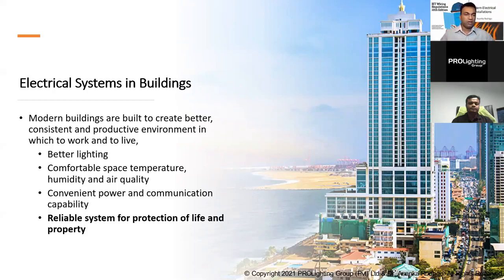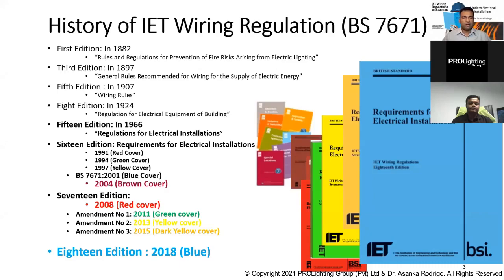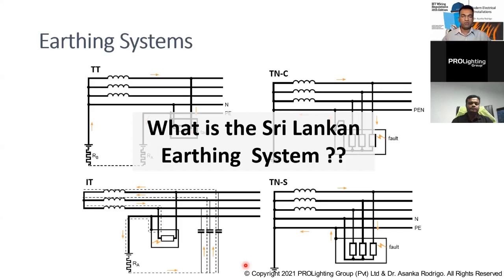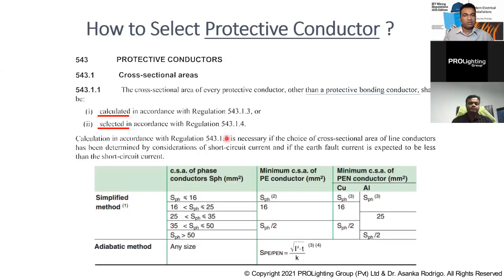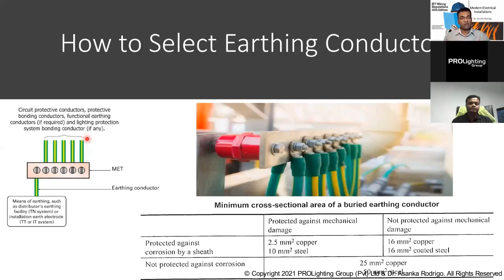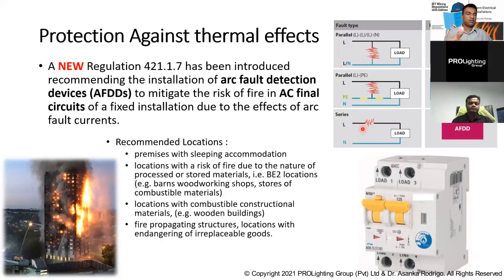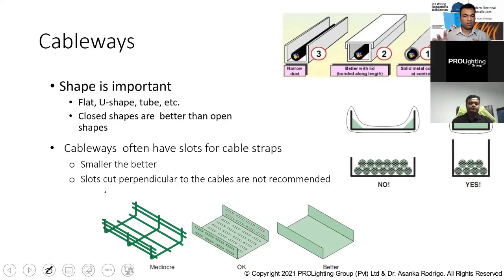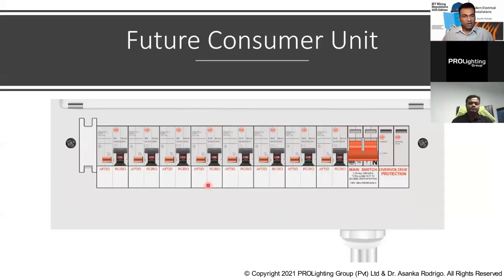Modern Electrical Installations - Webinar Conducted by Dr. Asanka Rodrigo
A webinar on “Modern Electrical Installations” conducted by Dr. Asanka Rodrigo to cover below areas;
Rules and Regulations, Design Concepts & New Considerations.

The Webinar was held on the 27th July 2021.

Speaker:
Dr. Asanka Rodrigo
BSc Eng (Moratuwa), MSc (Moratuwa), PhD (HKUST), SMIEEE
Snr. Lecture Grade 1
Department of Electrical Engineering
University of Moratuwa
(Former Director General, SLSEA)